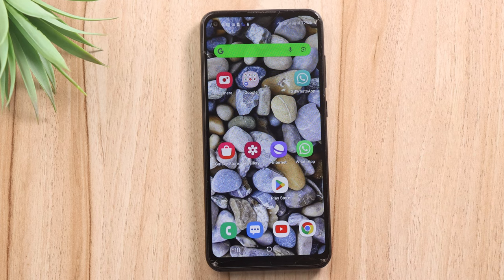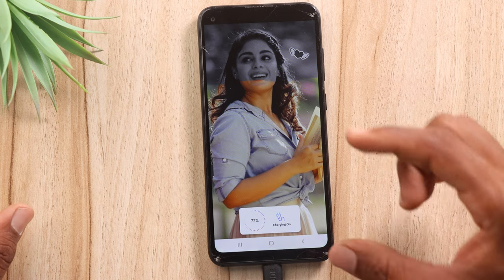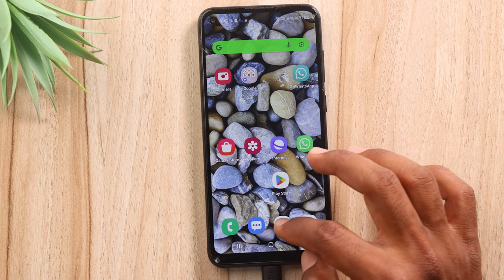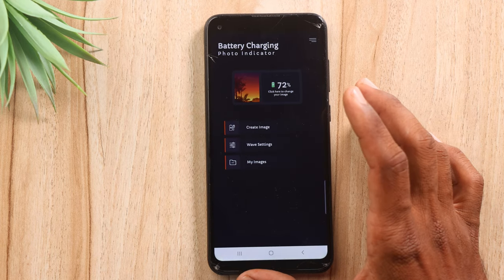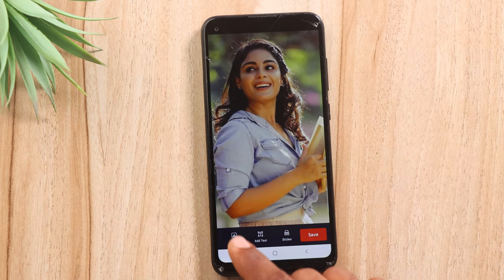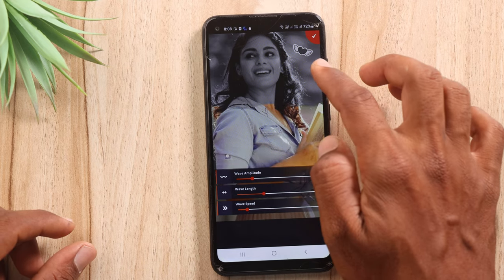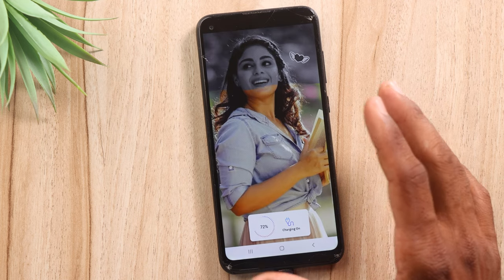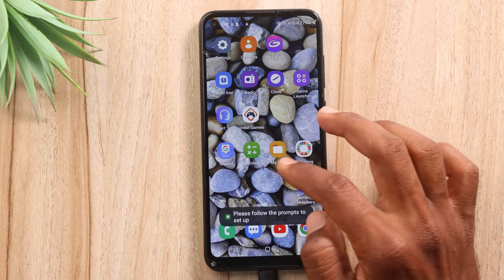Charging Screen మీద Photo Set చేయడం తెలుసుకోండి 😲 How to set photo in Charging Screen 🤩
Topics Covered :
 - How do I set up charging animation on Android?
 - How to change charging animation in redmi?
 - How do I change the charging display on my Samsung?
 - How do you keep charging animation?
 - How to add animation image in android?
 - What is charging animation app?
 - How do I create a charging animation shortcut?
 - How to change animation in redmi?
 - How to change battery display on redmi?
 - How do I display my phone charge?
 - Which charging animation is best?
 - How do I turn off pictures when charging my Android?
 - How to set photo in Charging Screen
 - battery charging photo
 - set photo in charging animation on your phone 2023
 - charging animation photo apply
 - charging animation app
 - charging animation
 - photo download
 - charging animation background photo
 - phone charging photo
 - charging animation download